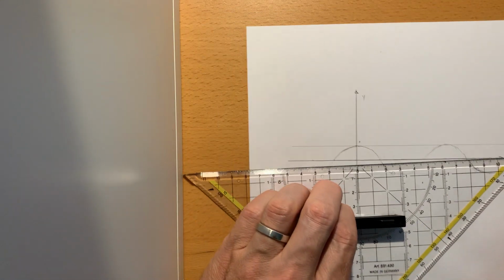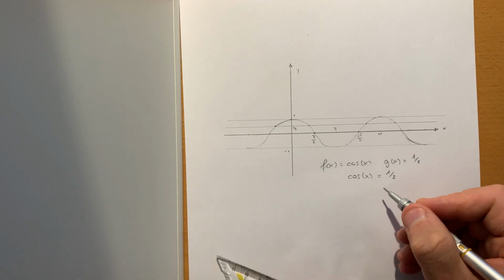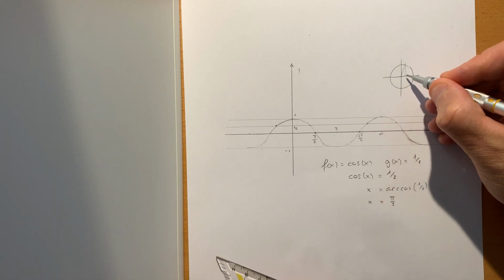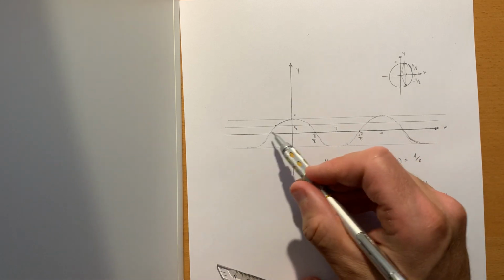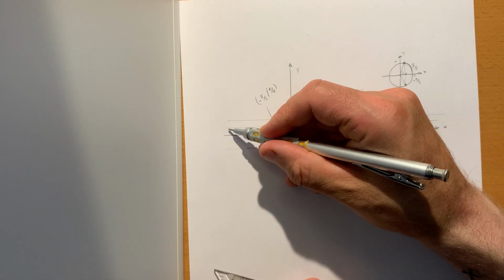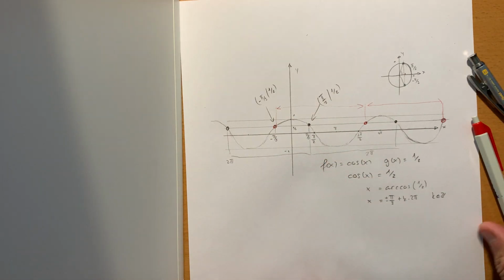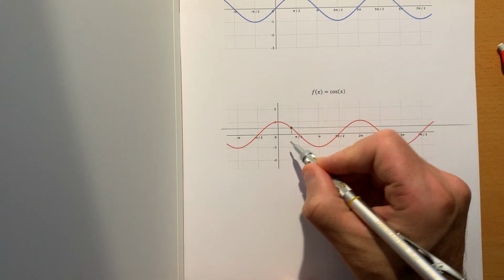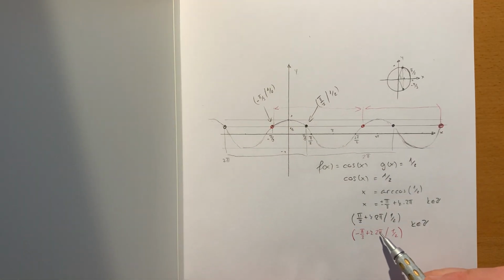5Bi 05062020 sine and cosine graphs Ex2